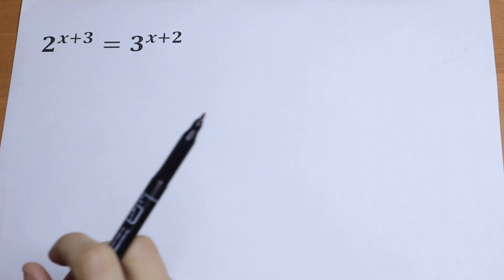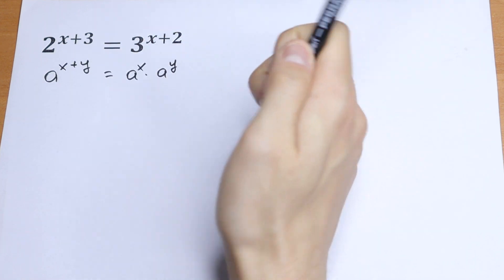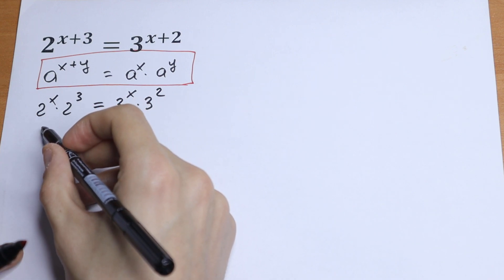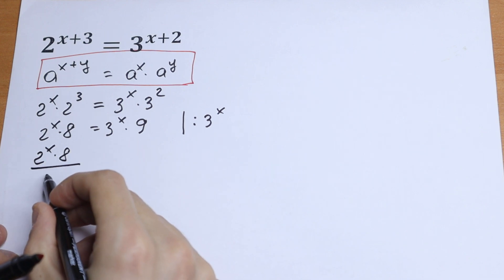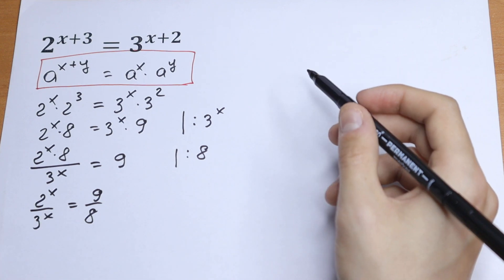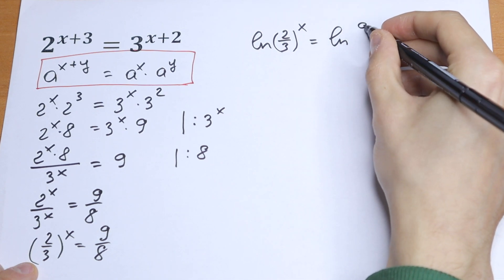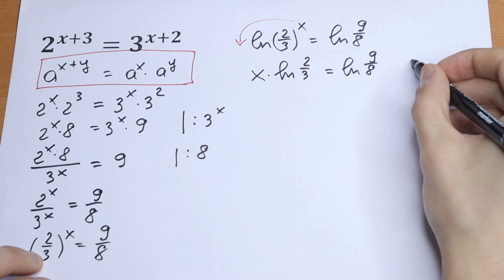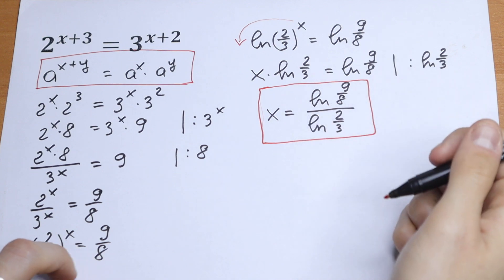A Perfect Exponential Equation @mathsmood​